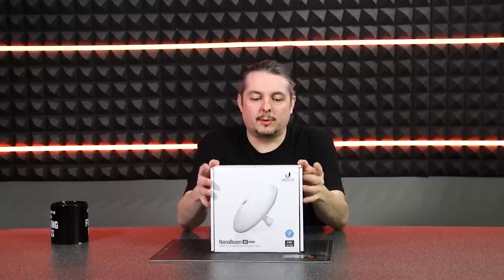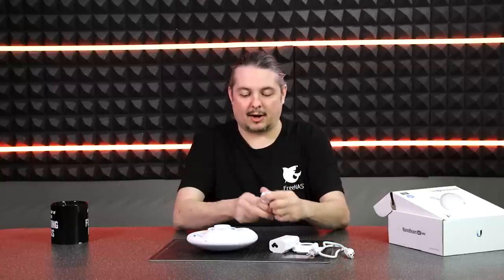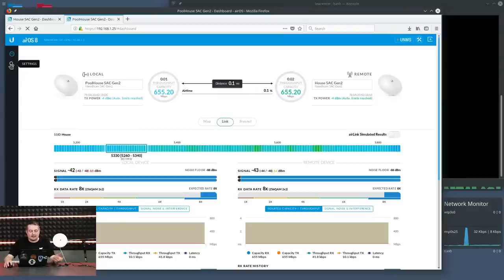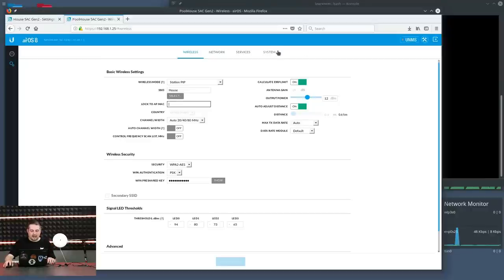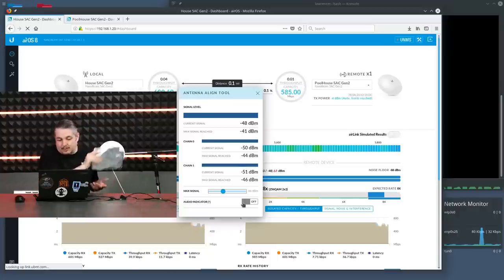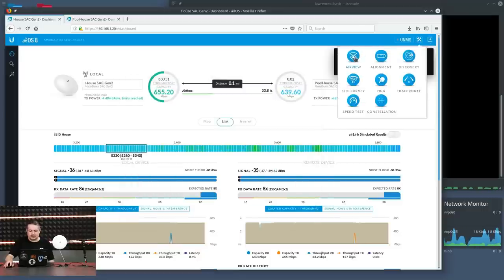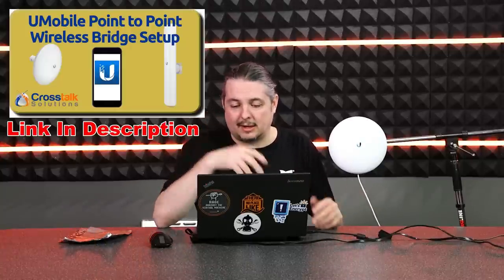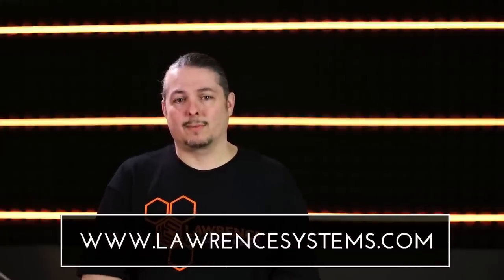Nanobeam NBE‑5AC‑Gen2 Review & Speed Test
Ubiquiti NanoBeam ac Gen2 High-Performance airMAX ac Bridge (NBE-5AC-Gen2-US)

Crosstalk solutions Review of the